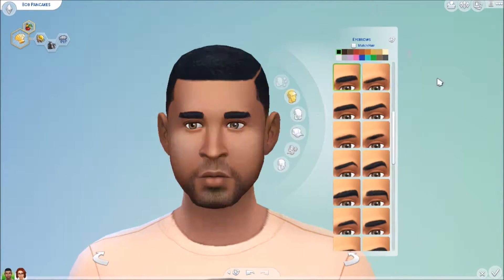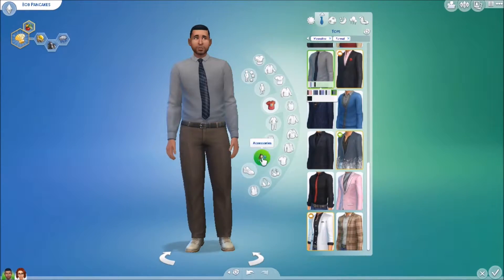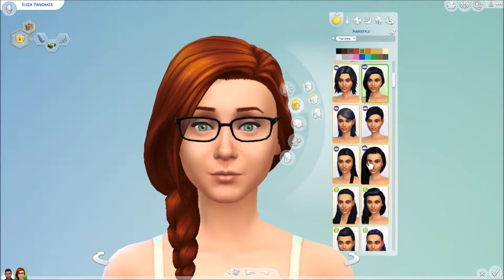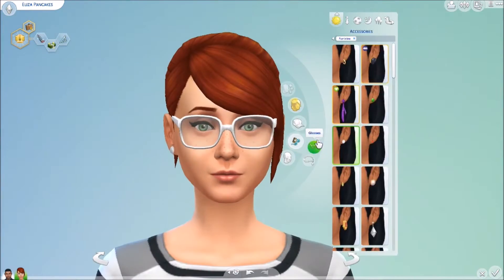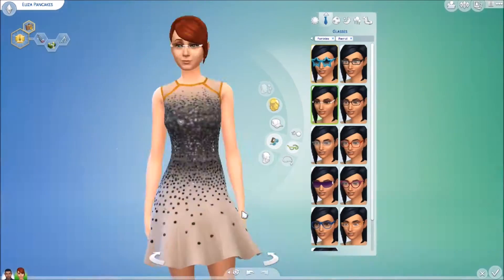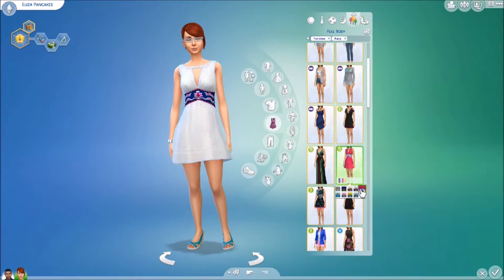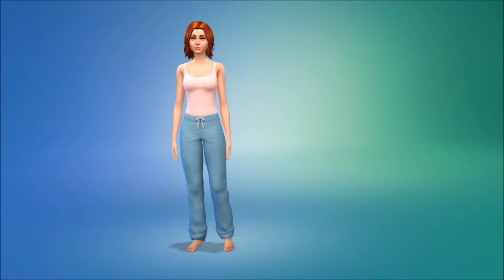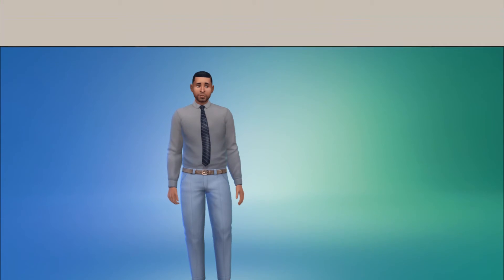THE PANCAKES' MAKEOVER | LET'S RENOVATE THE SIMS 4 #2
In the second episode of this series we give Eliza and Bob Pancakes a makeover!

Origin/The Sims 4 Gallery Username : MissMintYT